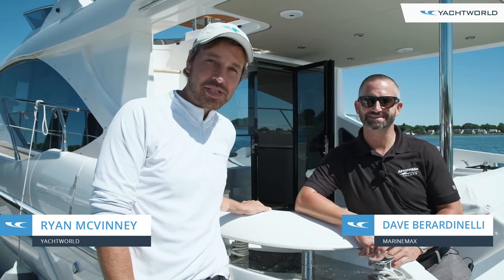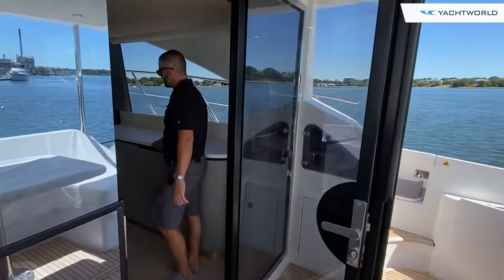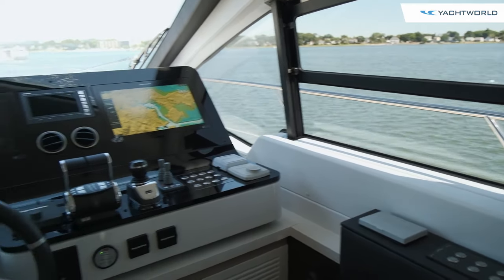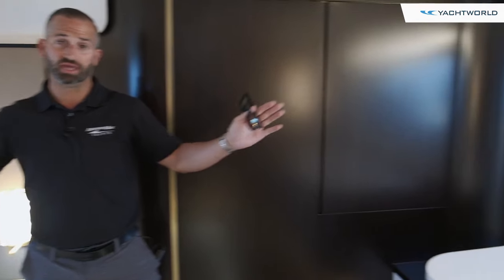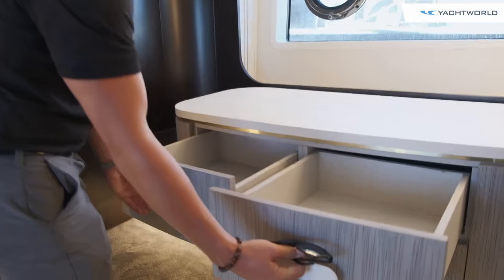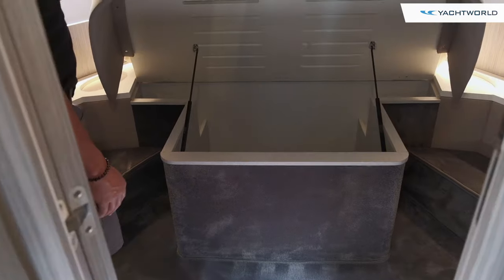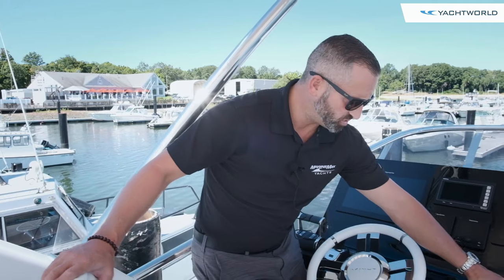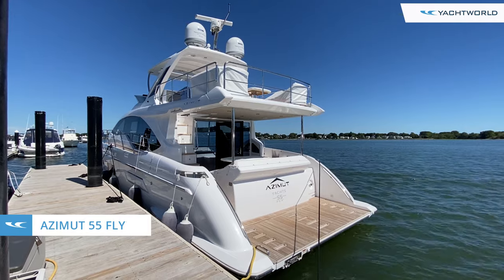Azimut 55 Fly Yacht Walkthrough Video Review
Join Ryan McVinney and Dave Berardinelli from MarineMax for a full video walkthrough of Azimut Yacht's 55 Fly motor yacht. As the name implies this is a full flybridge, high-performance modern yacht with a sporty exterior designed by Sefano Righini. With a raked windshield and sharp angled lines she exudes performance but her onboard experience is all about comfort.

Content
0:00 Intro
0:24 Crew Quarters
0:30 Swim Platform
0:43 Aft Deck
1:21 Main Salon
1:43 Galley
2:04 Dinette / Mid Berth
2:21 Main Helm Controls
3:43 Master Stateroom
5:04 Washer / Dryer
5:16 Master Head
5:40 Guest Head
5:57 Starboard Guest Stateroom Berth
6:18 Forward Stateroom
6:48 Flybridge